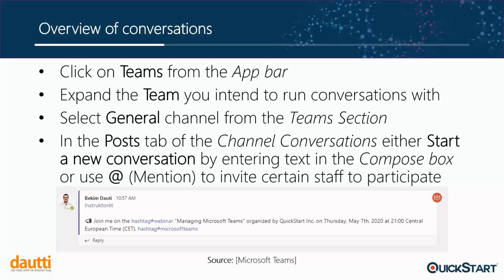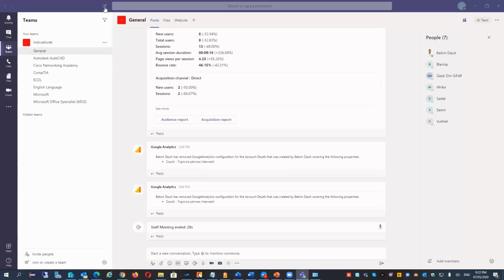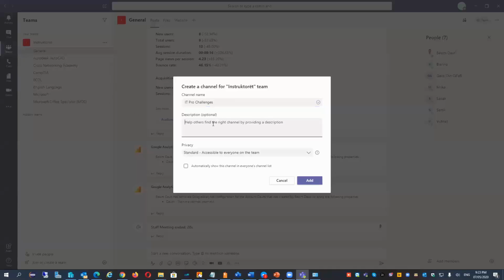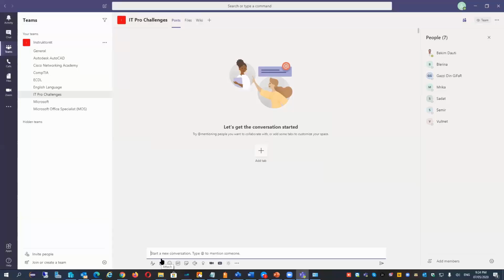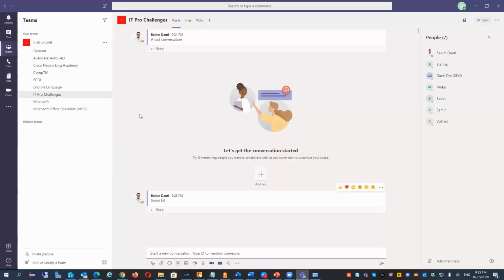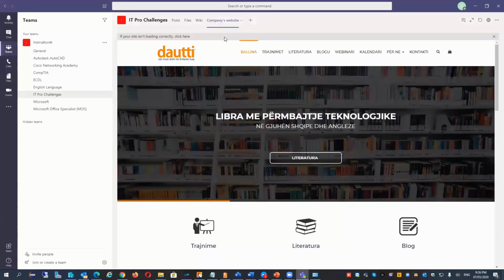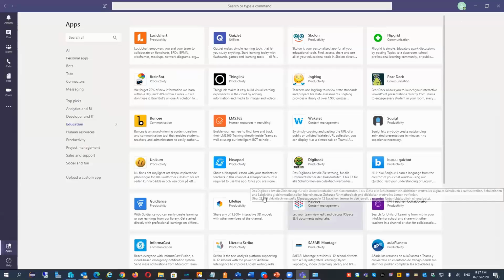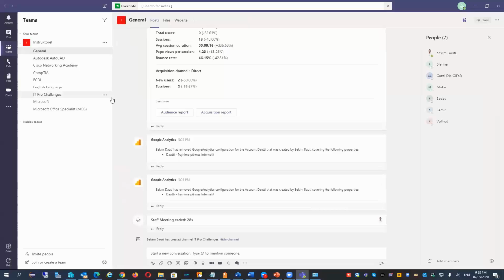Overview of MS Teams Conversations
Moving on to the overview of conversations in the platform, this video lists a step by step guide to run conversations. You will learn how to initiate a conversation and how you can talk to team members exclusively or in group. This video will also demonstrate the steps to create new channels by performing them inside the platform. It will also demonstrate how you can create new tabs and attach various other software of websites inside for teams to get easy access from within, as well as how you can add an application. The last part will demonstrate how you can run the meetings by identifying the options that will make it happen.